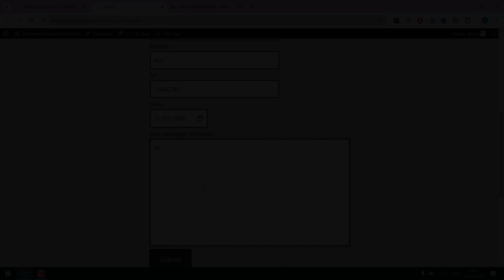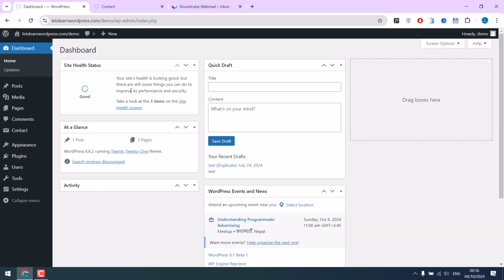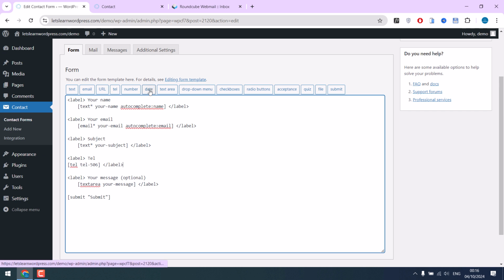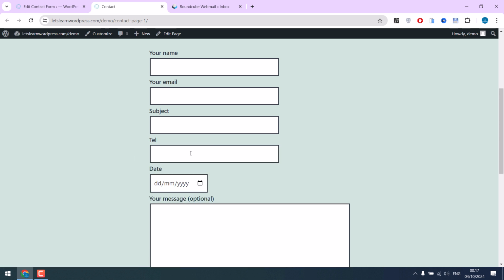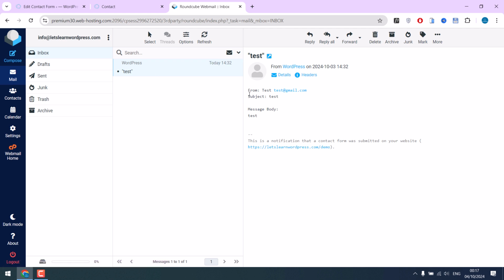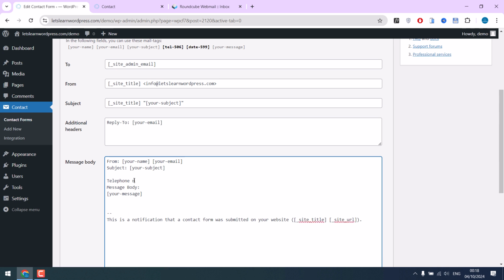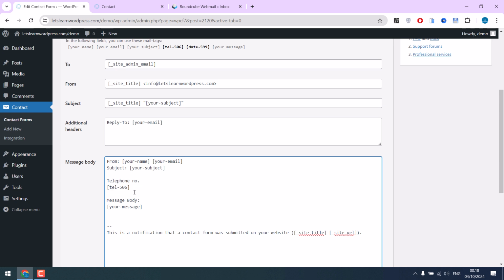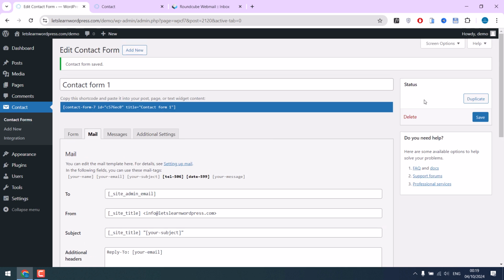Contact Form 7 elements not showing in Mail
Whether you're adding one field or many, always remember to update the mail settings in Contact Form 7 accordingly.